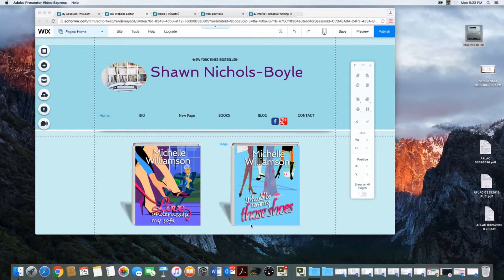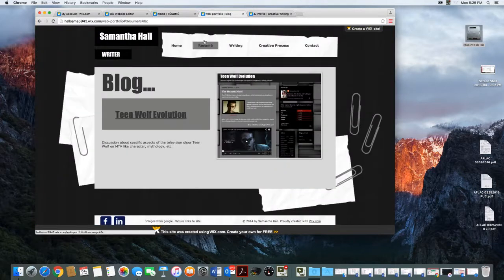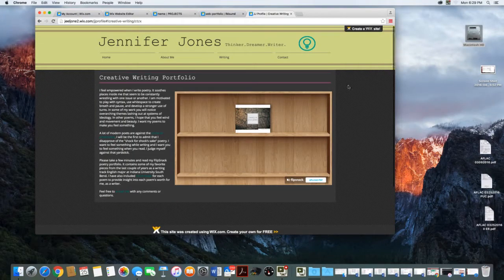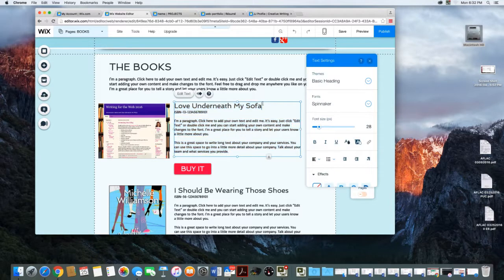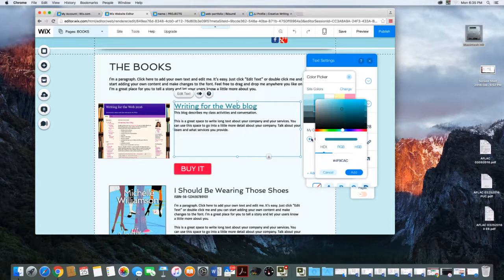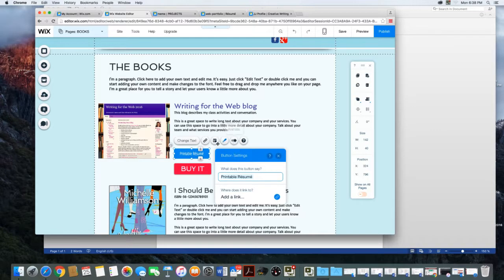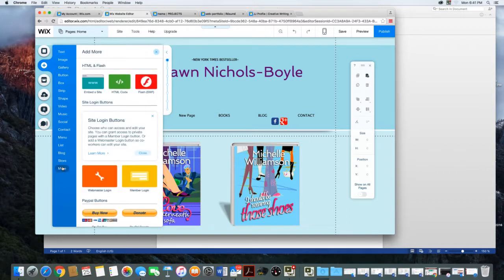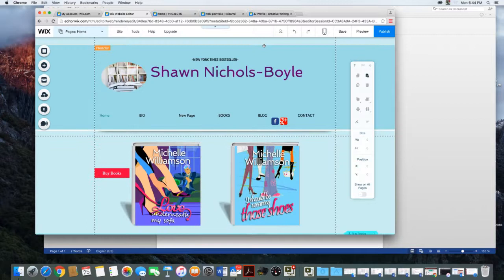Inserting Links and Documents in Wix